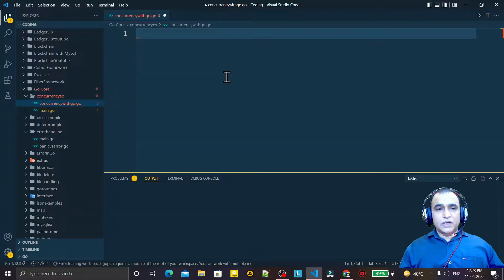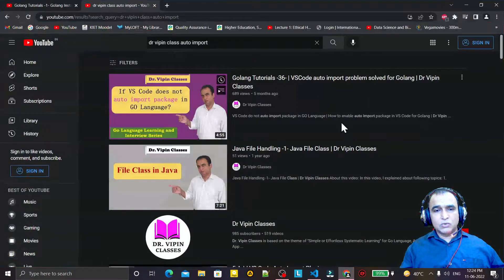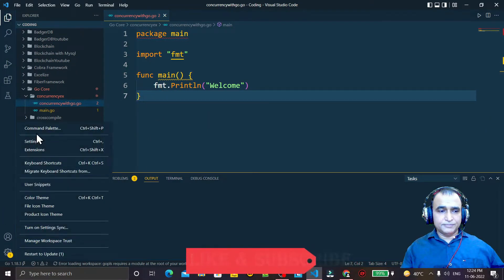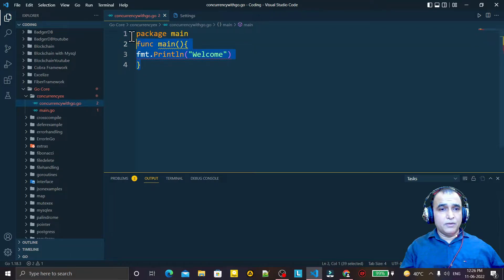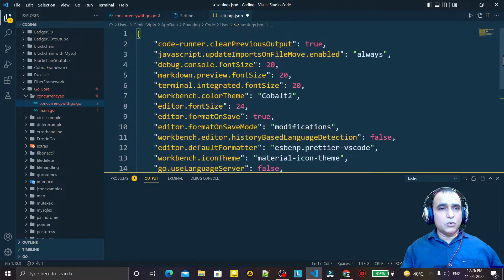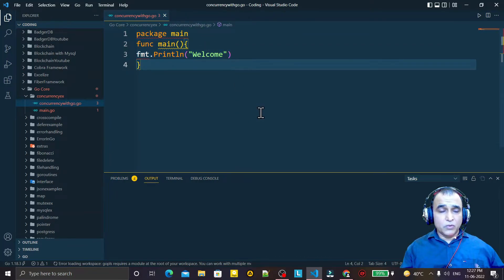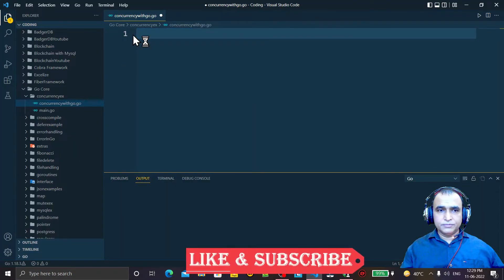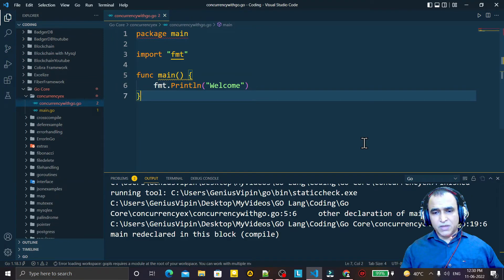Golang Tutorials -36.1- VS Code Auto Import Golang Package Problem Solve | Dr Vipin Classes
Golang Tutorials -36.1- Re-Enable Auto Import Package in VS Code for Golang on CTR+S | Dr Vipin Classes
About this video:
In this video, I explained about following topics:
1. Auto Import Package Problem in VS Code for Golang
2. Re-Enable Auto Import Package in VS Code for Golang